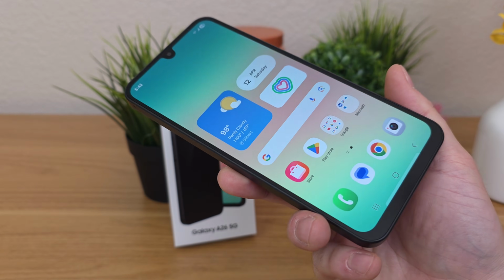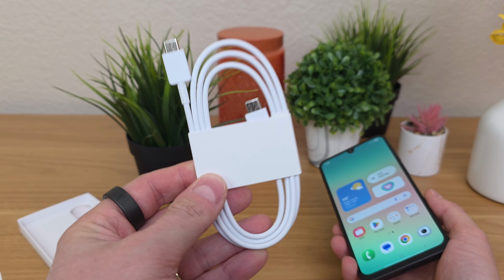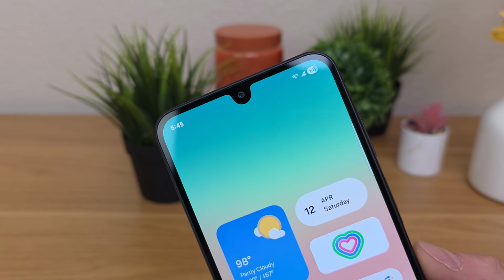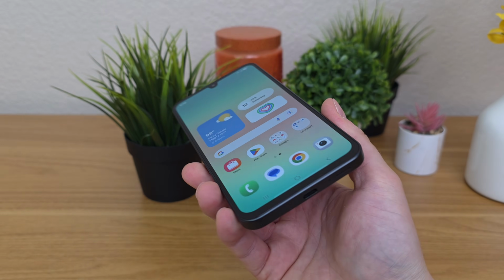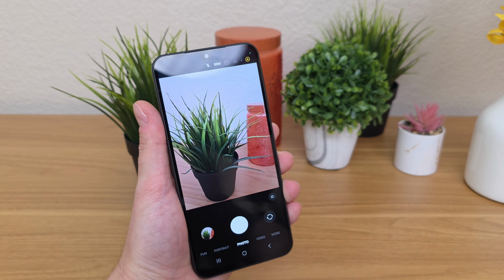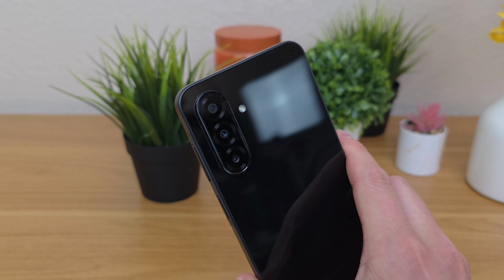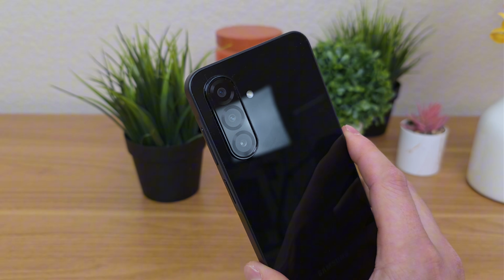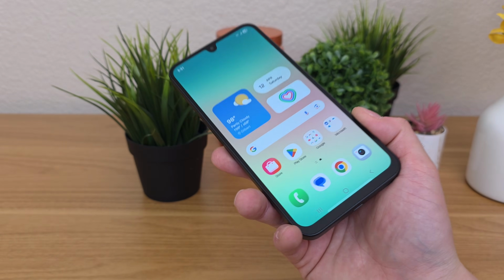Samsung Galaxy A26 5G - Hands On & First Impressions!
Here's my first impressions of the new Samsung Galaxy A26 5G. What do you think?